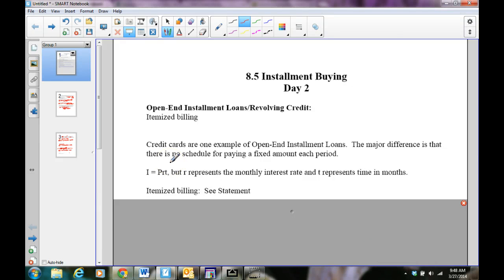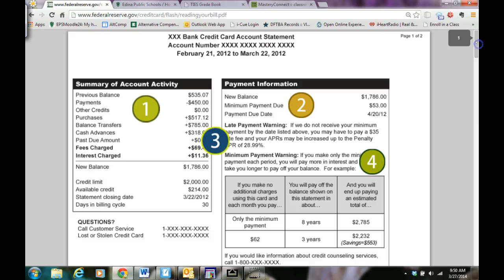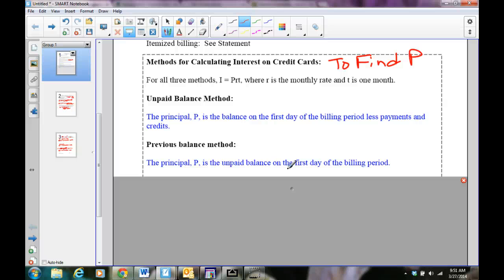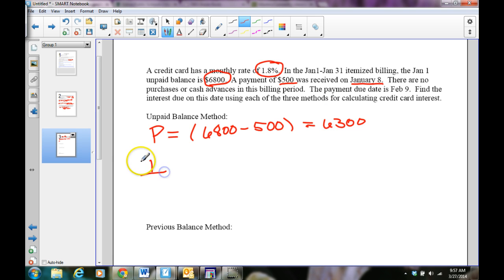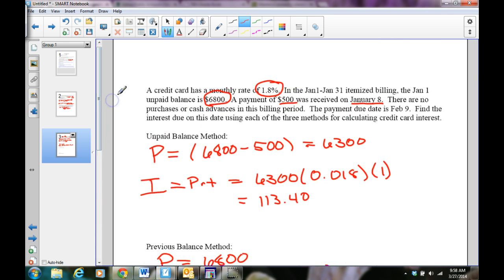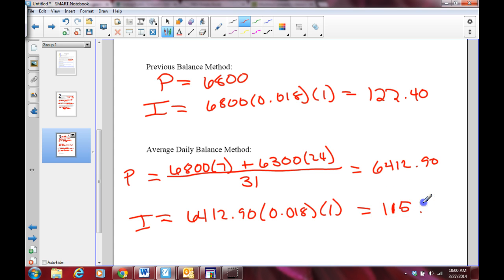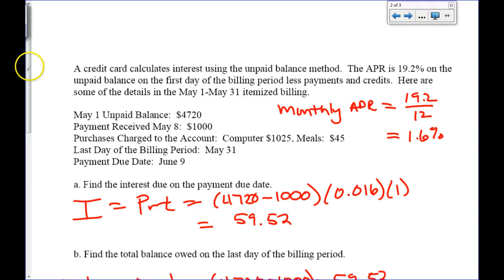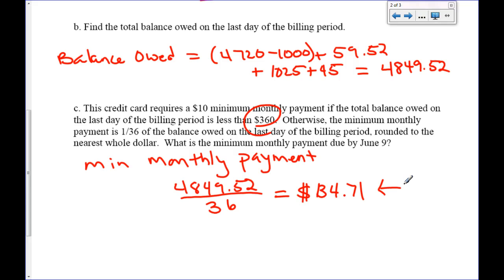Installment Buying Day 2 CAP 8-5b